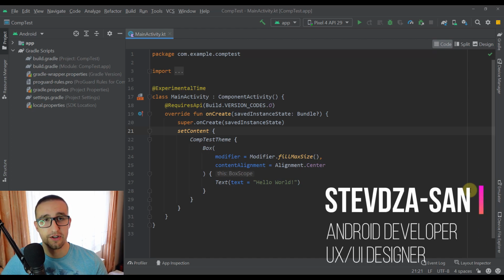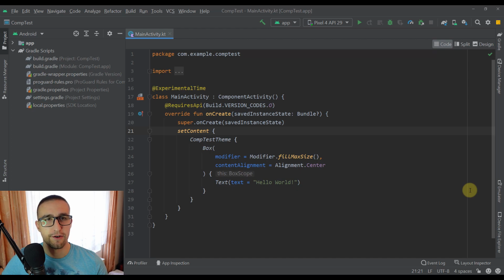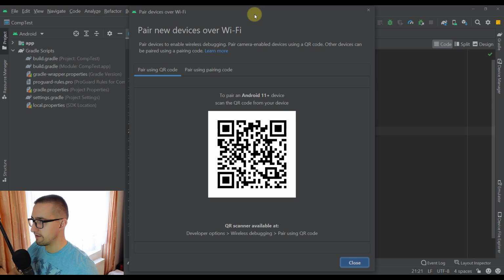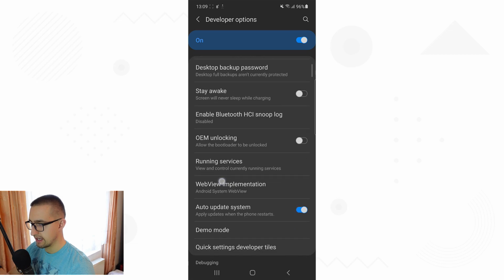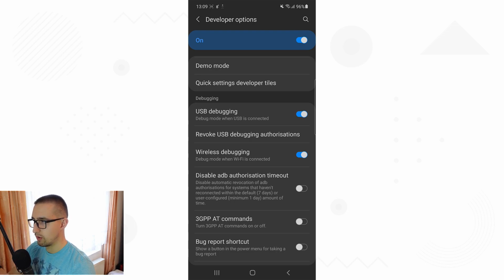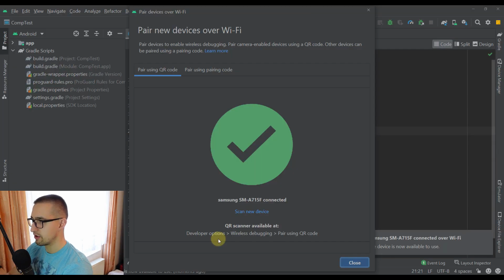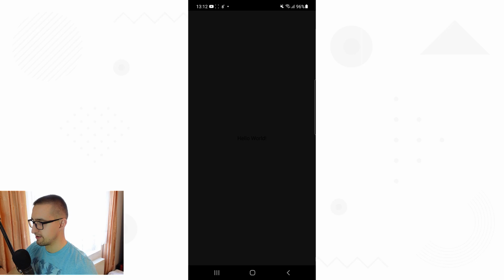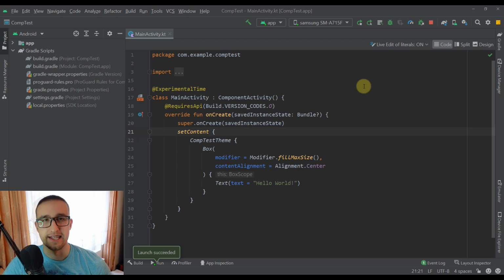ADB over WiFi - Wireless Debugging with Android Studio 📱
In this video you will learn how to run the app from Android Studio, directly to your own smartphone device using ADB over WiFi, in just a few clicks! Watch the whole video to learn more! :)